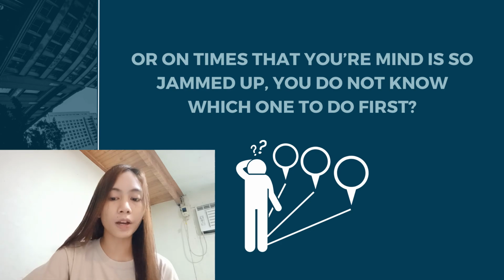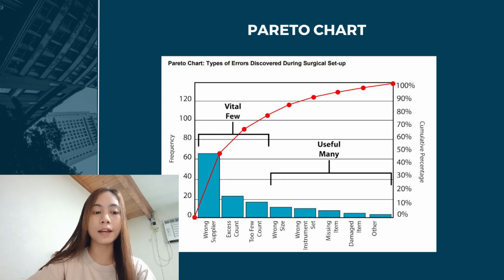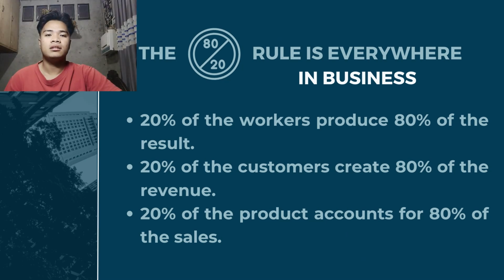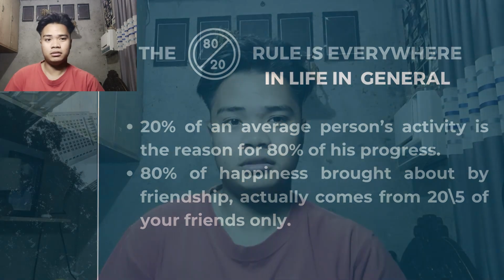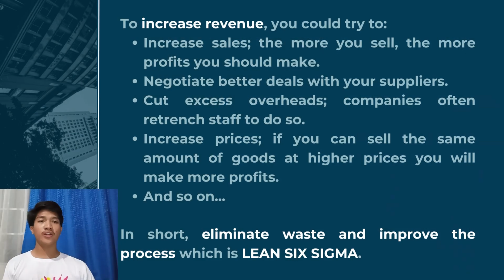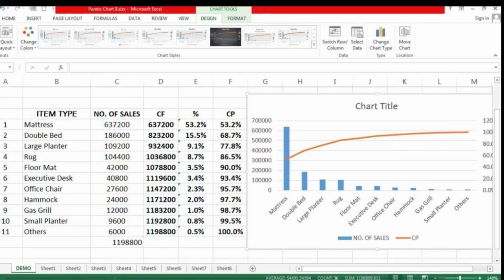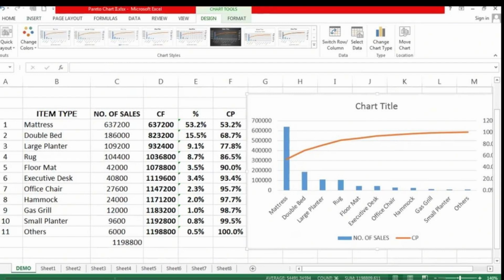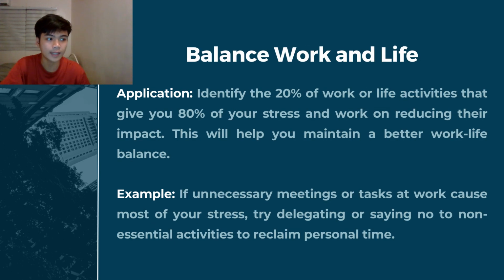Pareto's Principles (Techno)